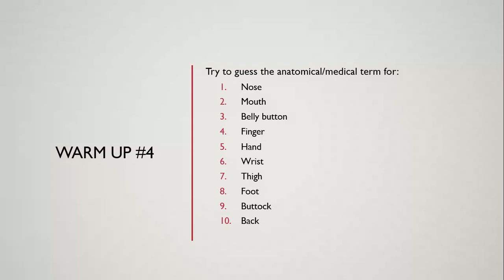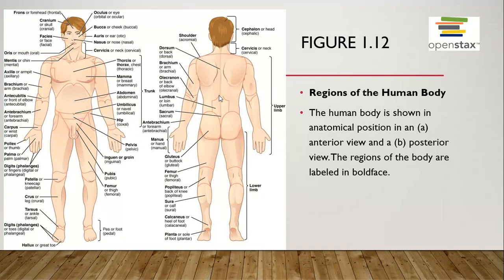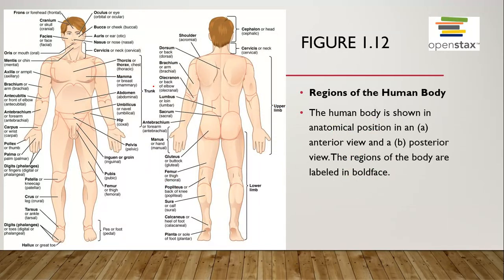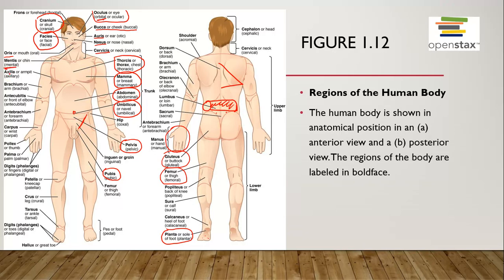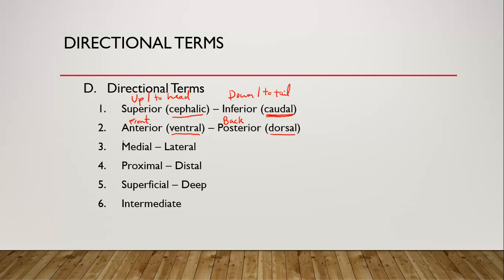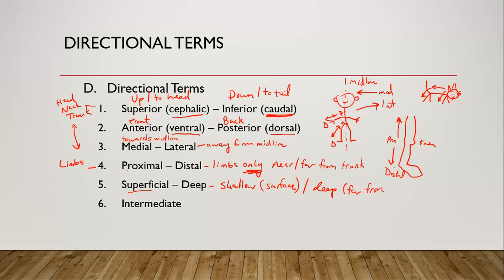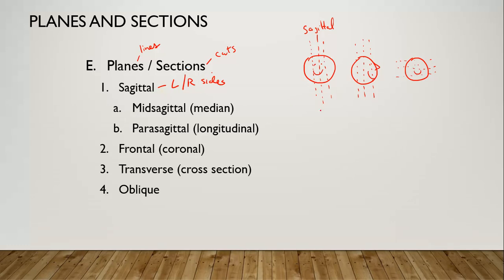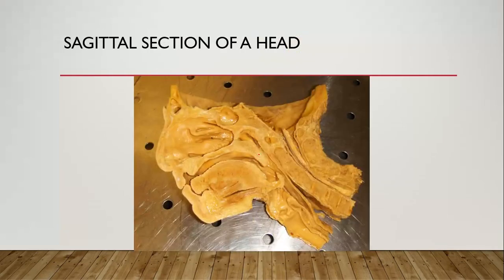Chapter 1 Notes Part 3 Video - Introduction to Anatomy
Our first dive into the world of anatomy: an overview of anatomical regions and conventions, planes/sections, and directional terms.